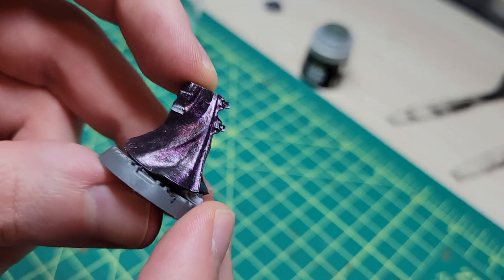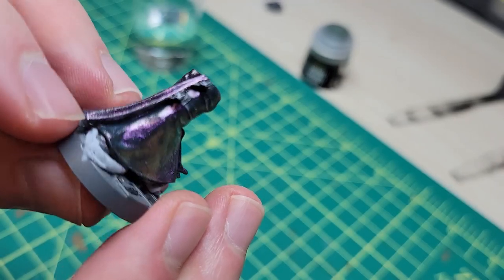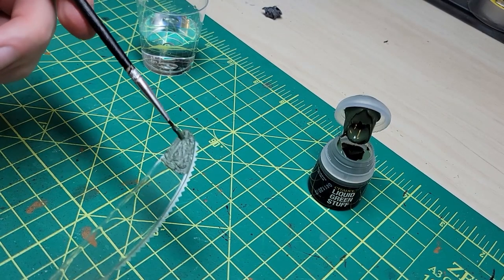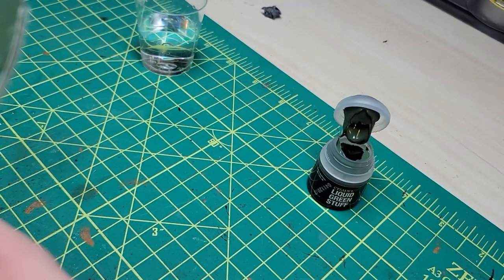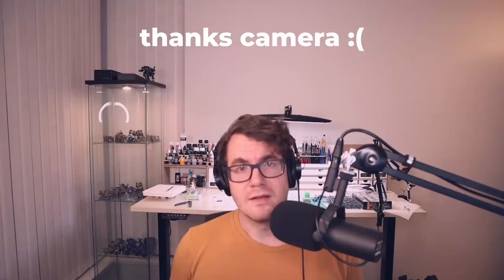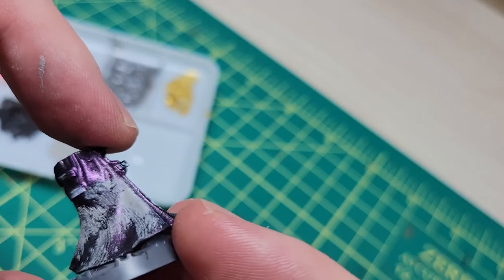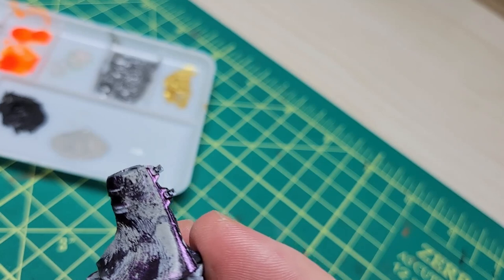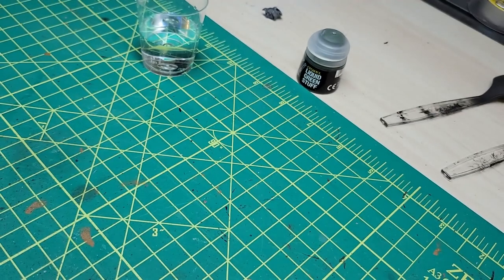Did the Thumbprint Conversion Finally Work? [Road to Necromunda]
Thanks to some inspiration from a viewer from the first part of this series, I once again stare down the challenge of all challenges: Creating a fingerprint pattern on my Delaque gangers. Will I conquer this epic foe, or shrink away in defeat?